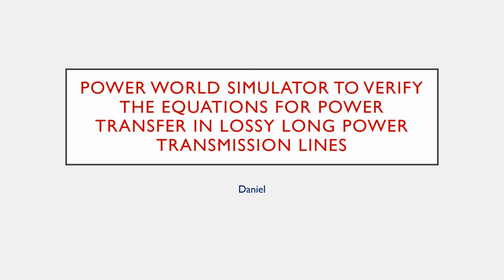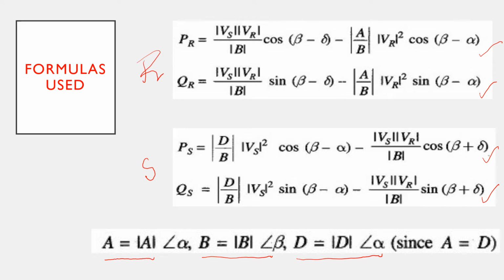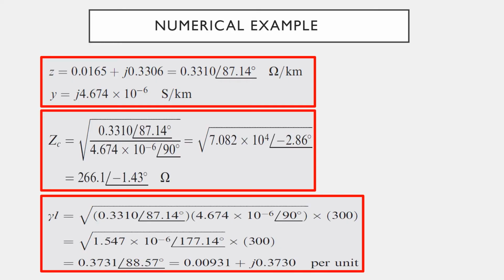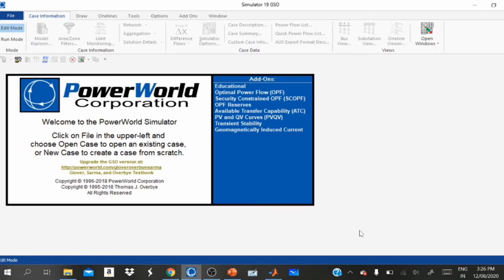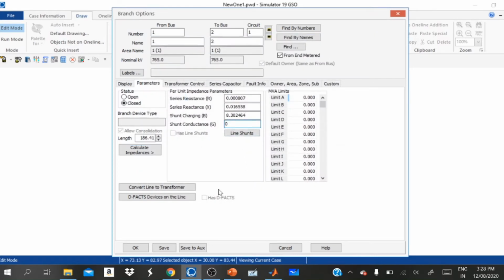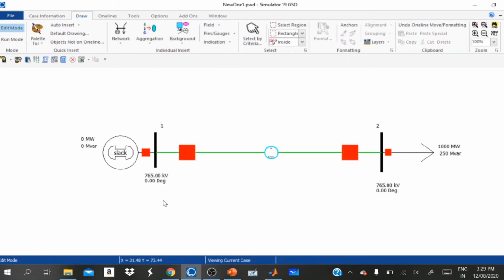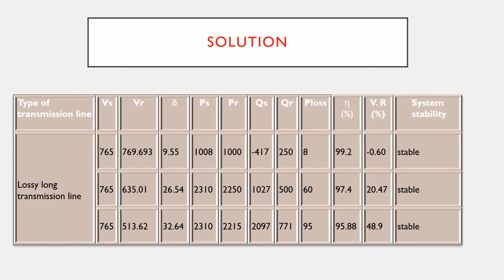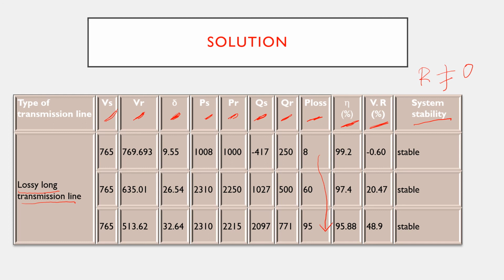Power world simulator to verify the equations for power transfer in lossy long Transmission lines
In this video it is demonstrated how to use the power world simulator to simulate the lossy long transmission lines.